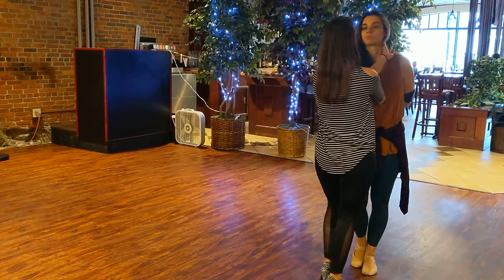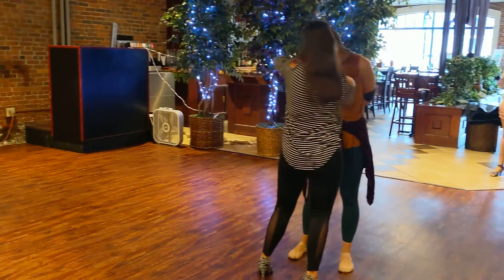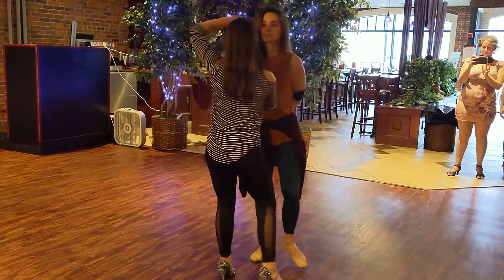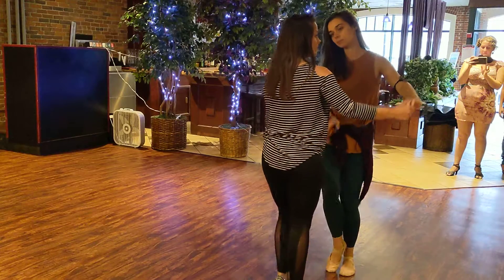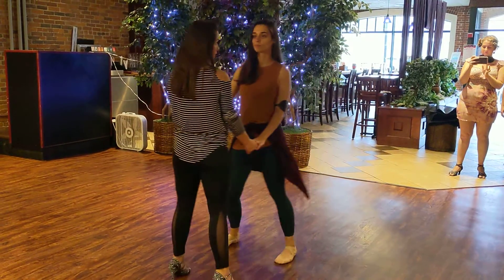2021-07-19. sensual Bachata. counts